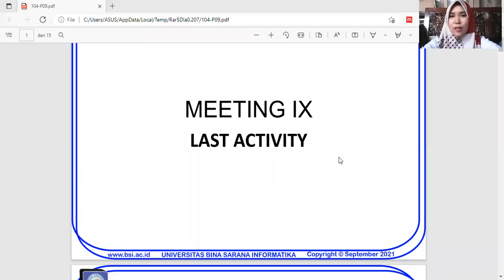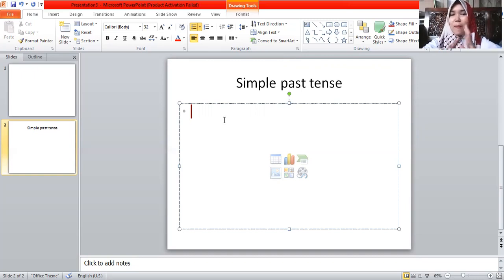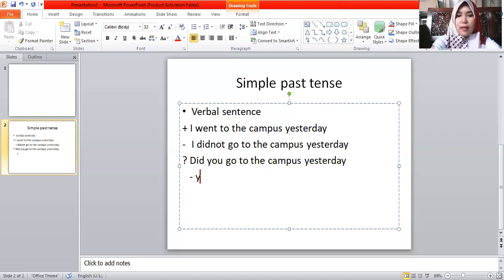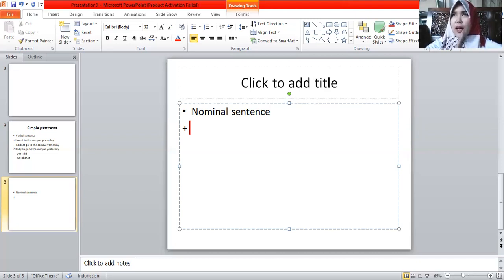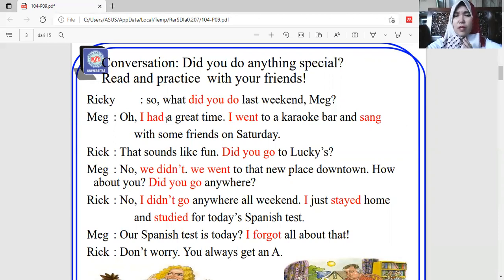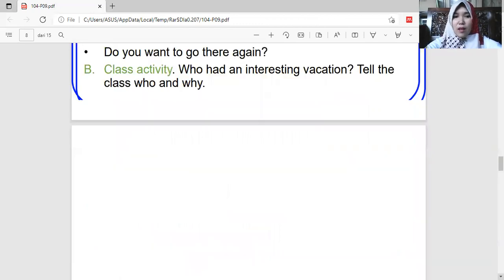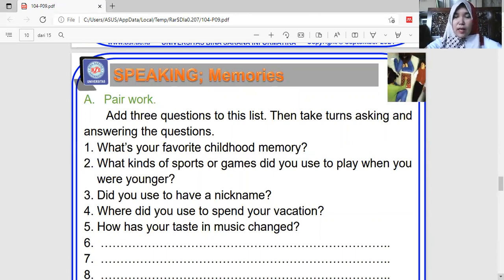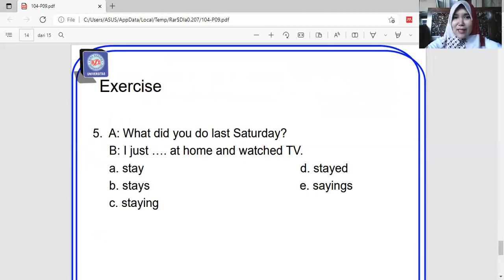SIMPLE PAST TENSE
Cara mudah memahami simple past tense